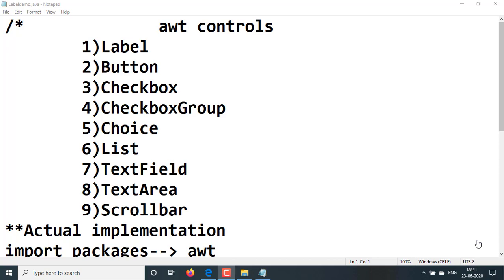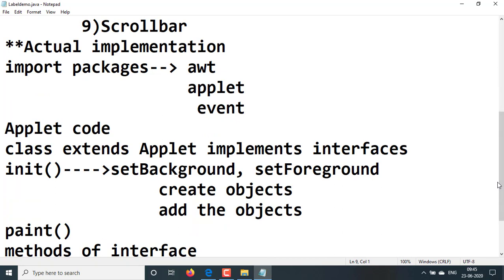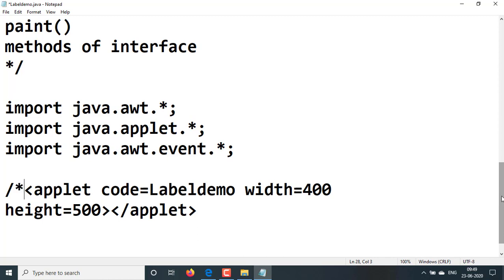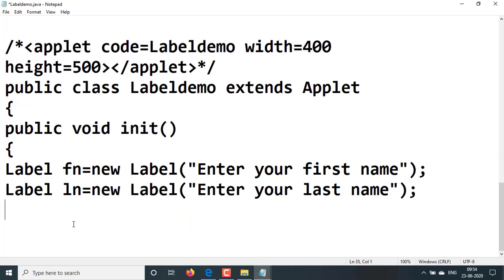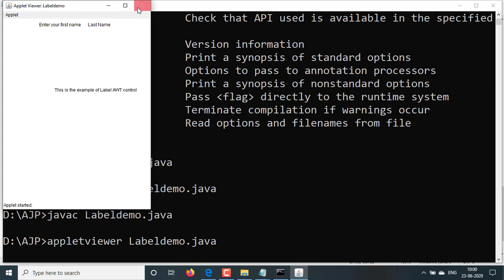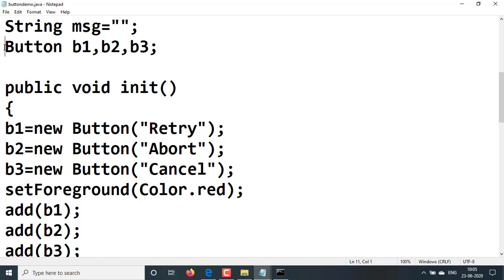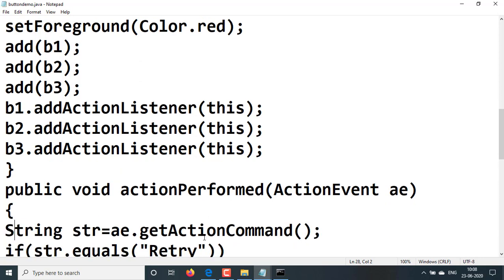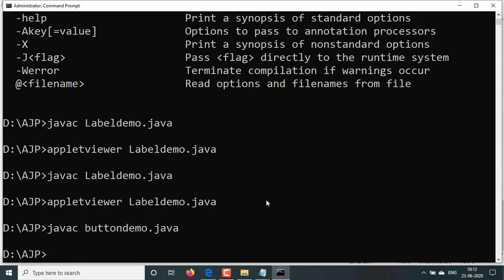AJP AWT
AWT Label Button Controls 4th lecture